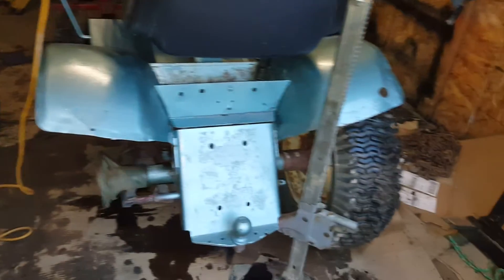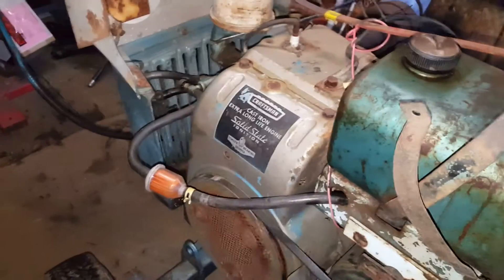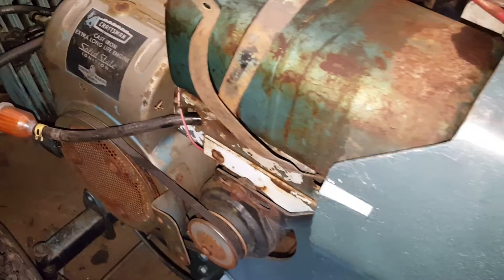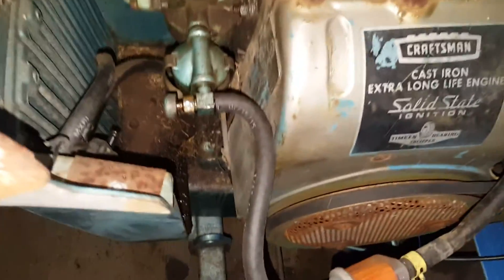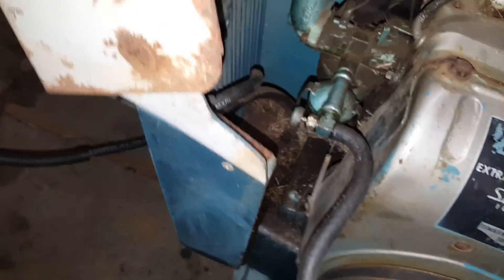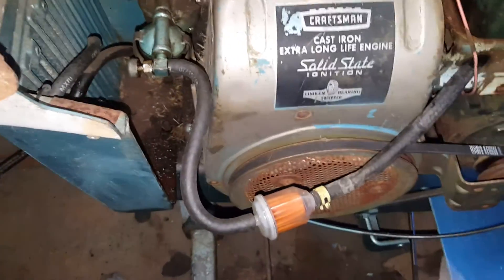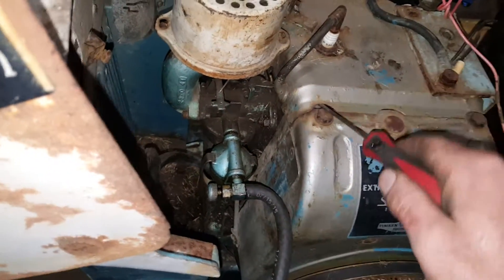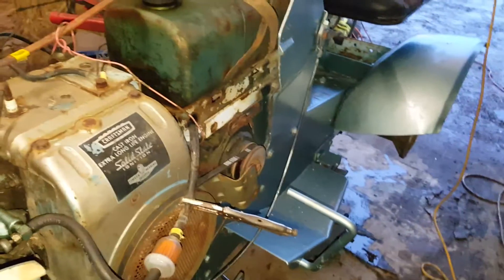Super 12 running from the gas tank